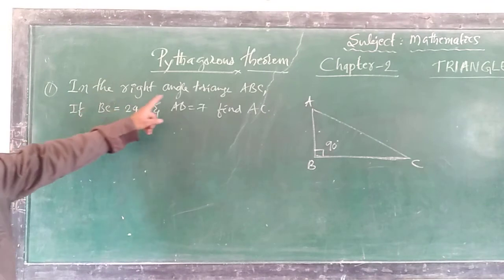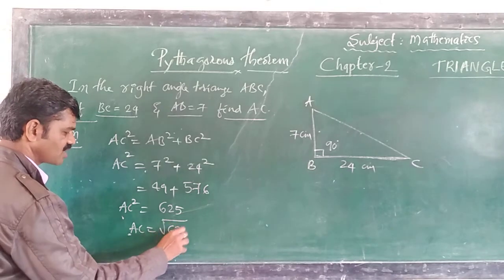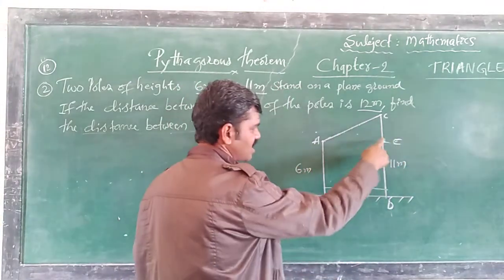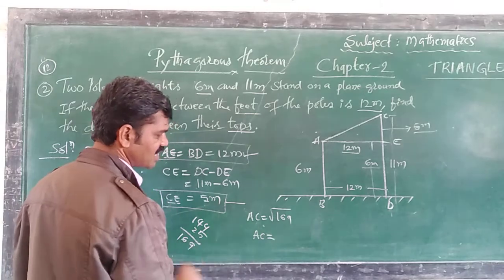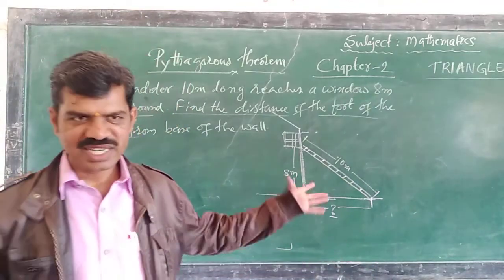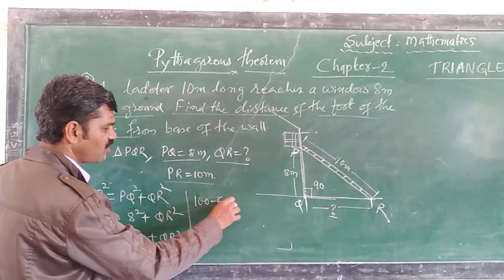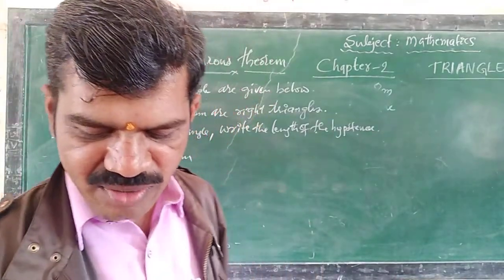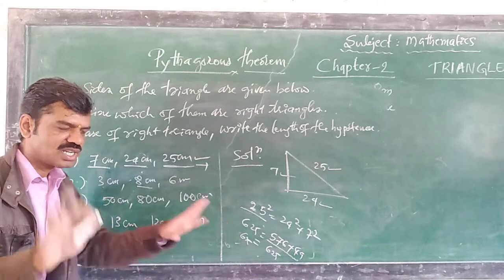BLRHS SIRIGERE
Triangles 10th maths